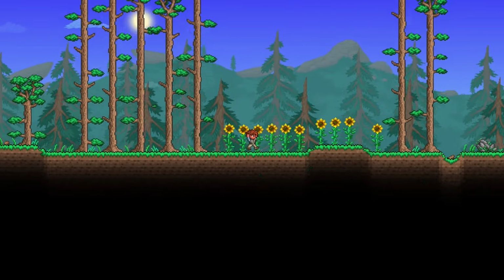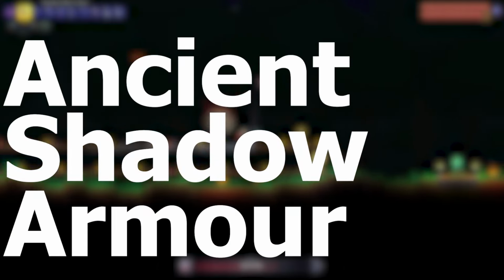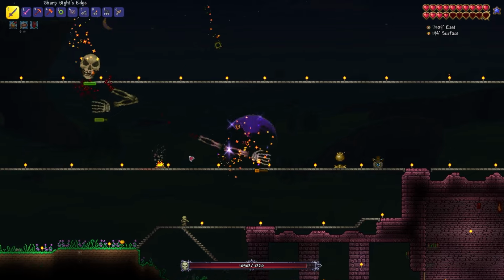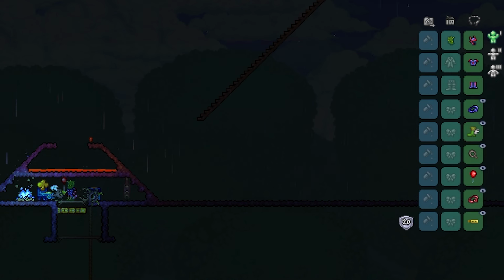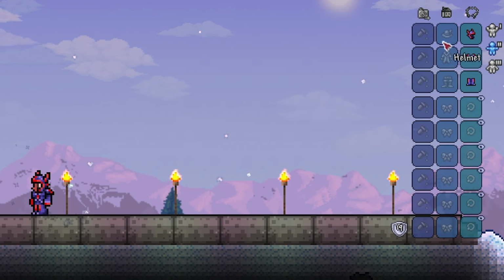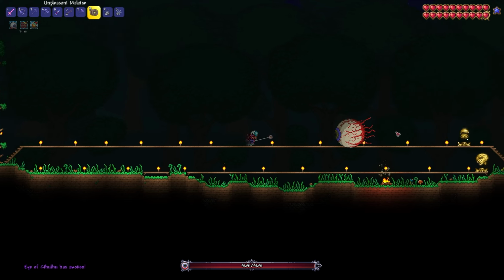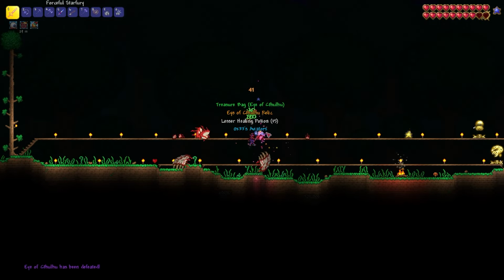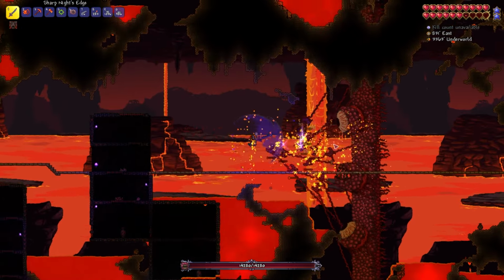This Armour Breaks Progression in Terraria!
In today's video I showcased the ancient shadow armour, which is just a version of Shadow armour that you can get before beating any bosses, meaning it is really powerful for when you can get it!